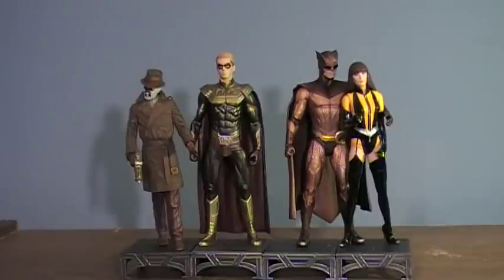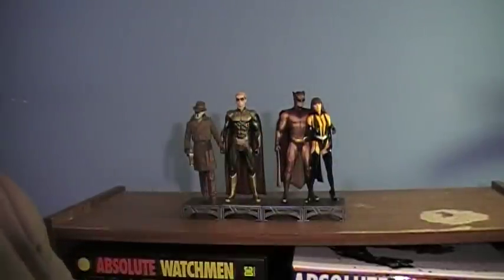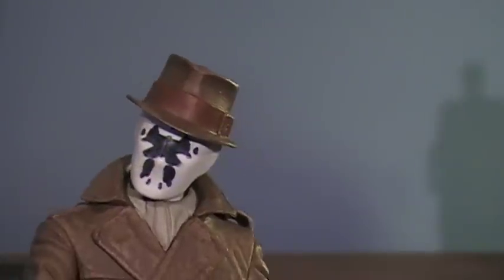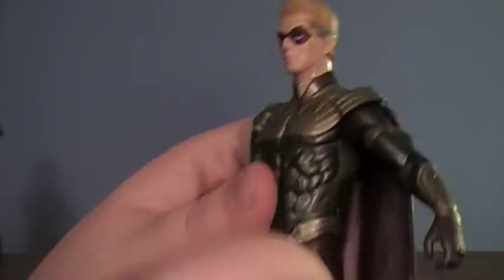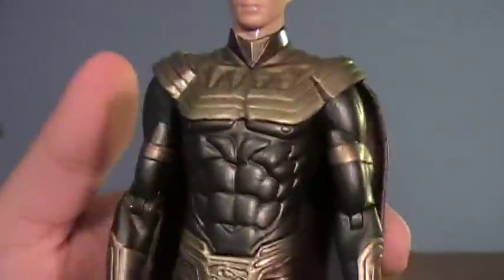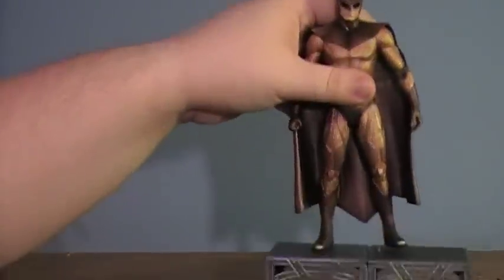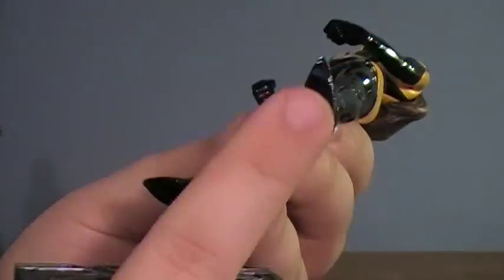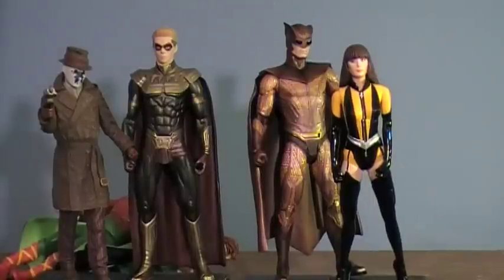DC Direct Watchmen Series 1 Review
Besides the faults of Rorschach and Silk Spectre this is a nice solid set.

If you don't want to face the hassle of finding these in stores you can buy them directly from Big Bad Toy Store: